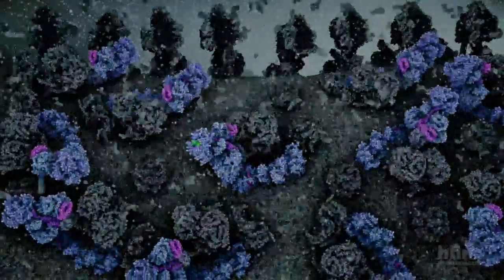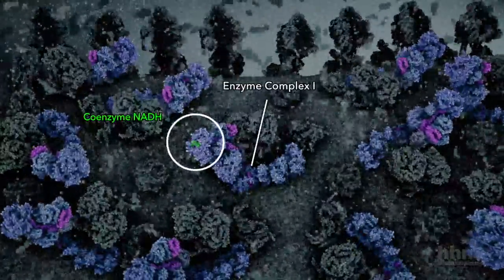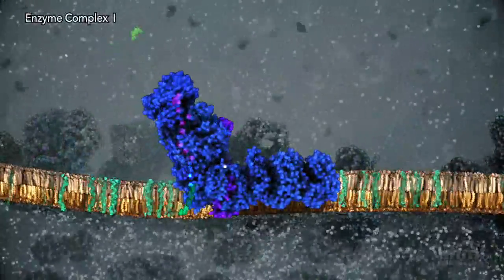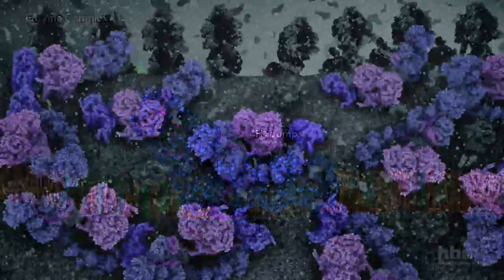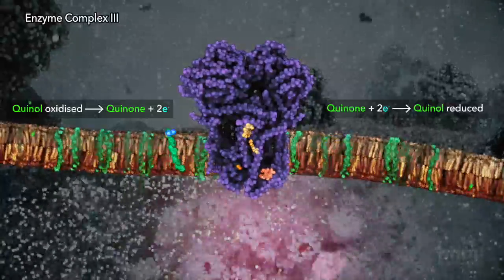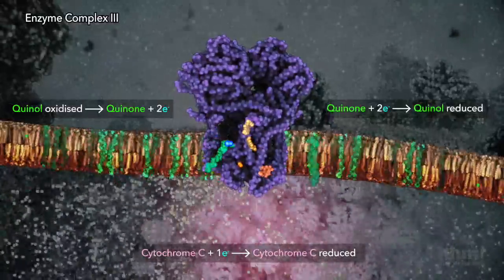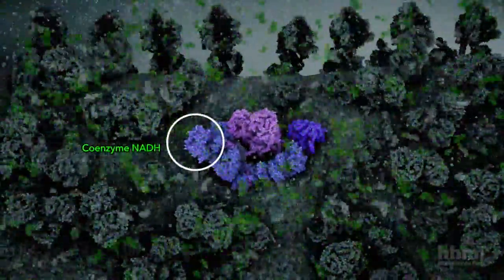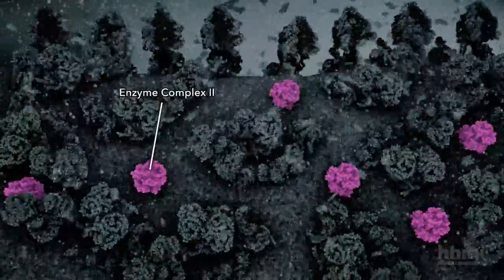Electron Transport chain